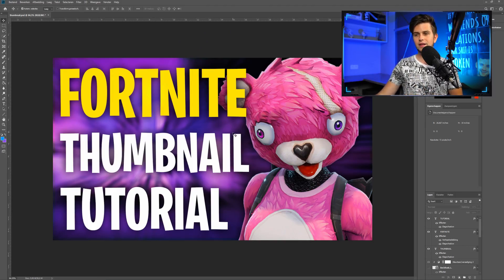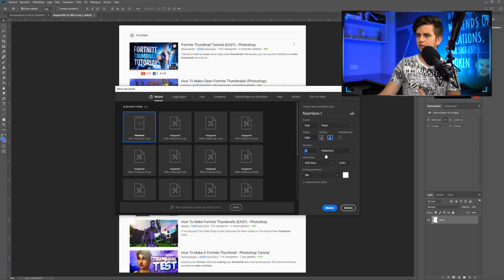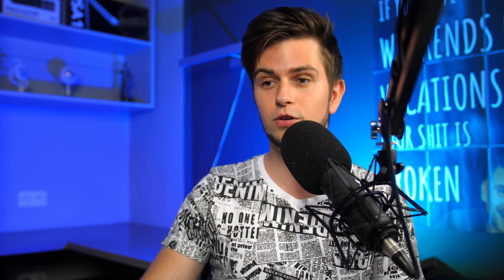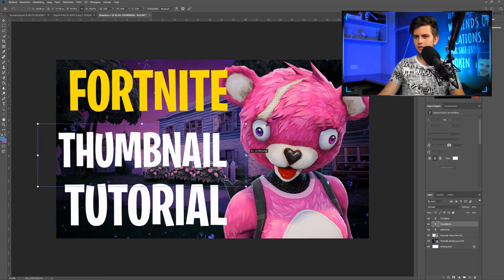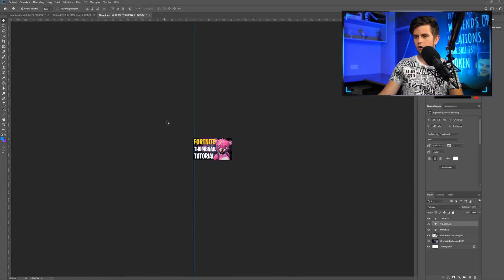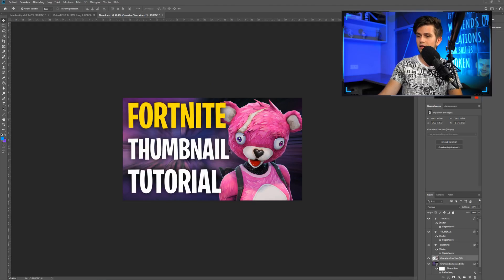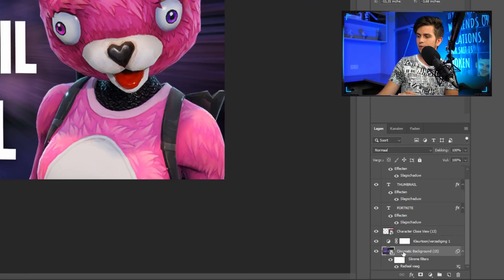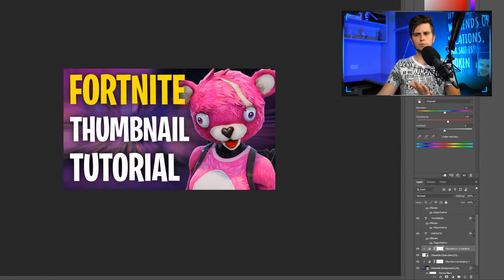Create a Thumbnail That GETS CLICKED MORE + Fortnite Graphics Pack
If you made a great fortnite video then you should know how to make a Fortnite thumbnail with Photoshop because a good thumbnail is extremely important. It will increase your CTR (Click Through Rate) and as a result, YouTube will start ranking you higher. Today we're using a completely free Fortnite graphics pack that has been compiled by Zortec and it almost does the job for us.. Enjoy!

⭐ PC BUILDS ⭐